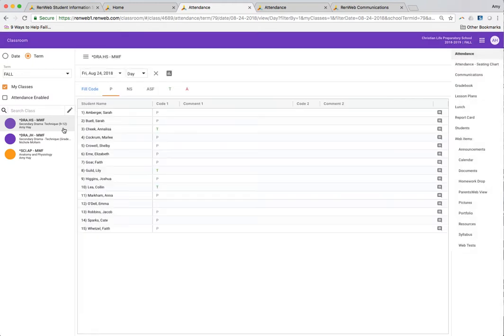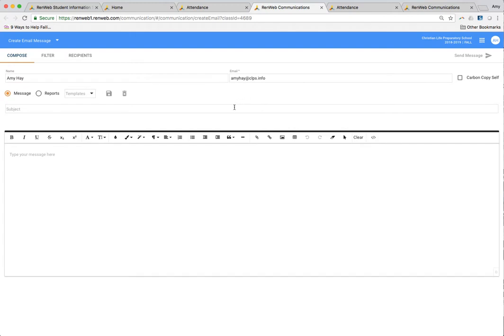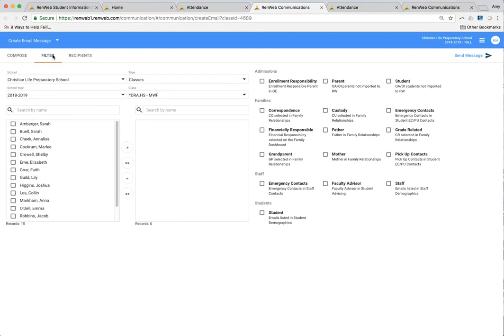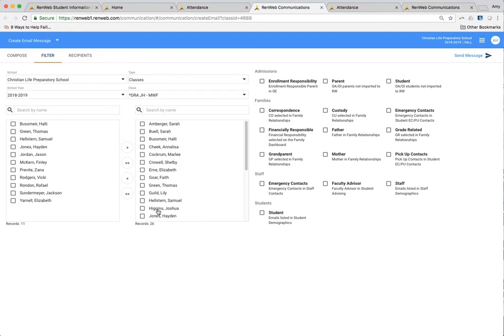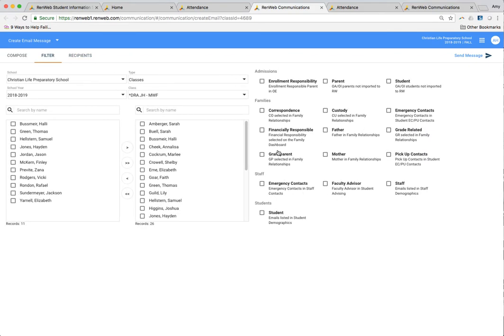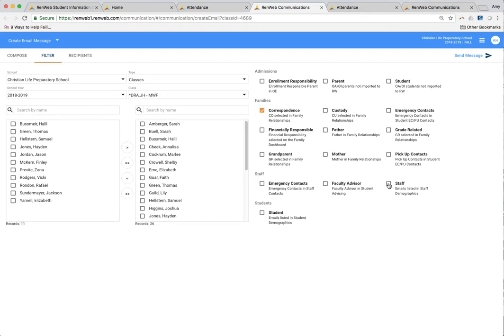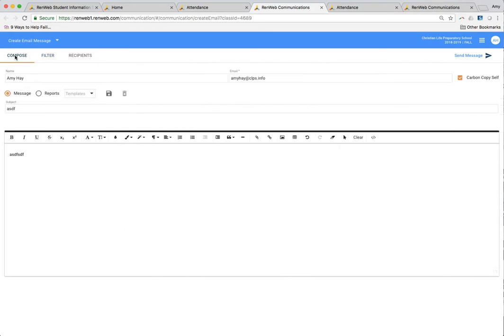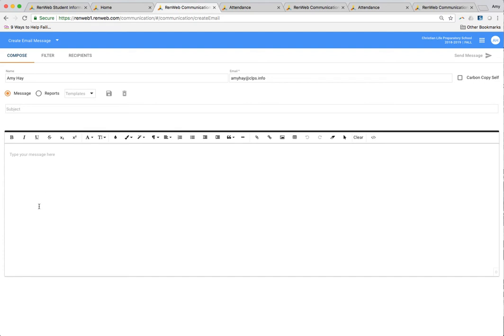How to send email through RenWeb